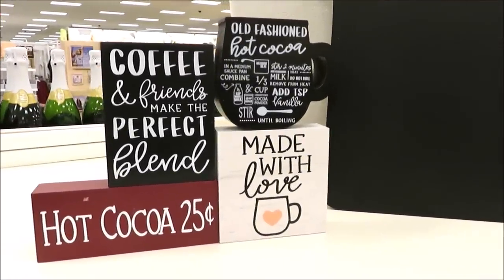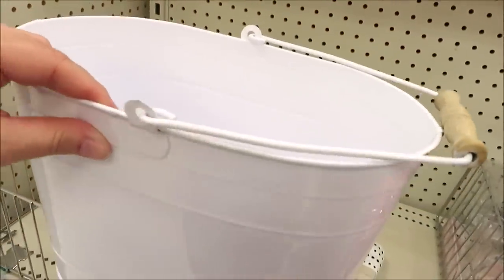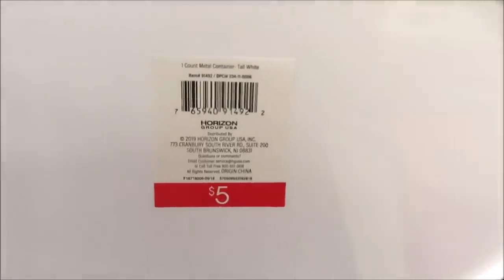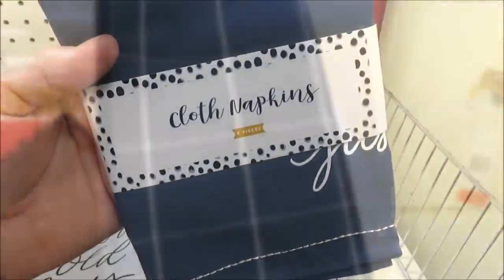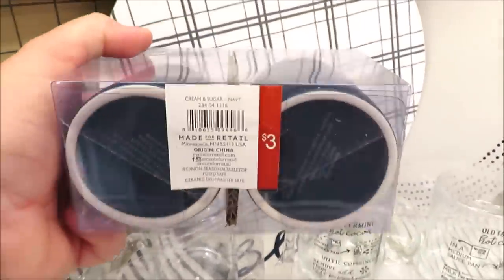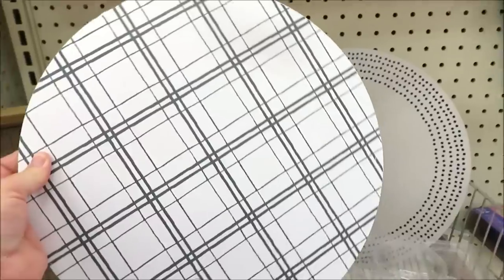NEW TARGET DOLLAR SPOT 2019 FARMHOUSE DECOR | Two Tiered Trays & Lanterns!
Hi friends, I was out looking for some Christmas Decor on Clearance and found some very cute new things in the Target Bullseye's Playground! They are putting out some farmhouse style items of home decor including two tiered trays and lanterns!